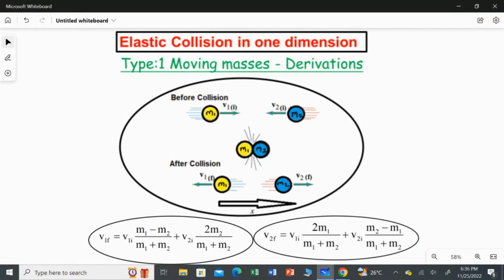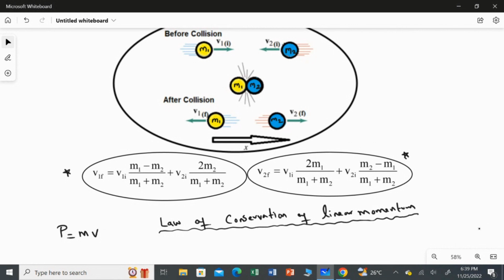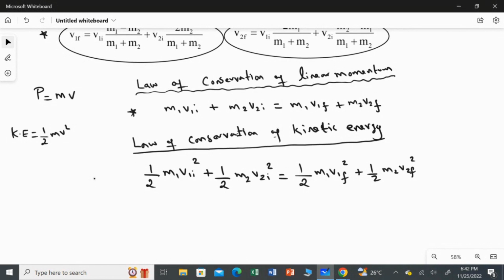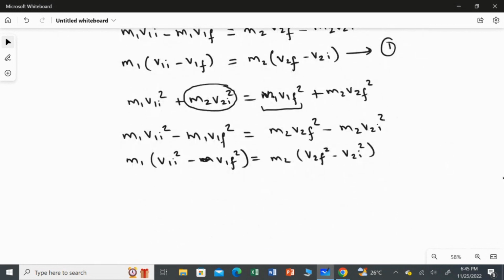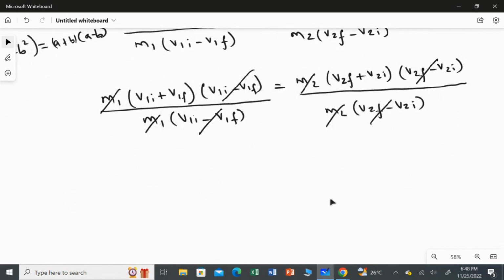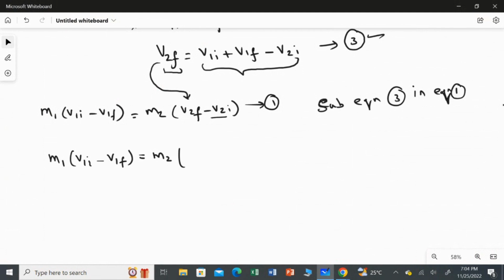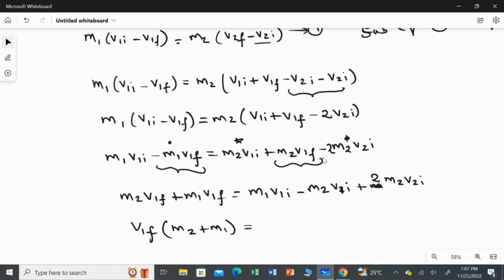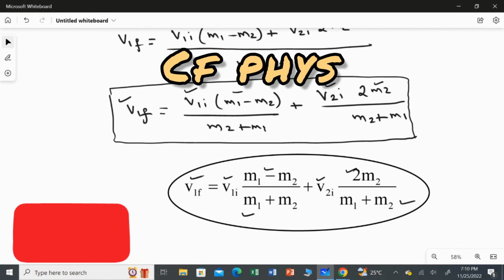Elastic Collision (Moving Masses)-Derivation to find the final speed of the first mass- Part I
The derivation to find the final speed of the first mass in Elastic collision (moving masses) is explained in this video.